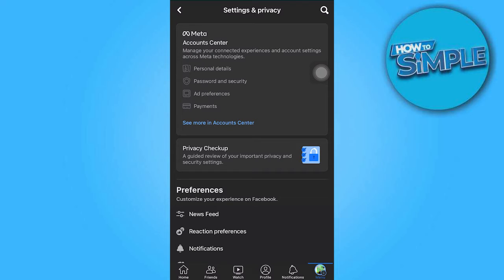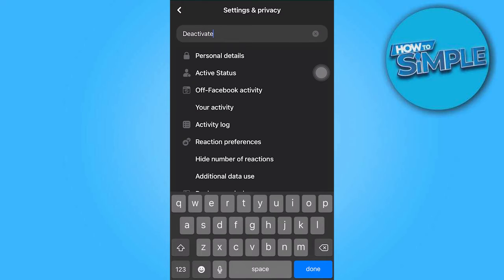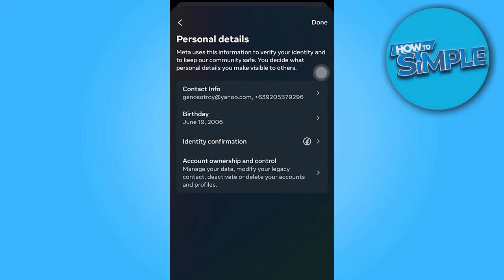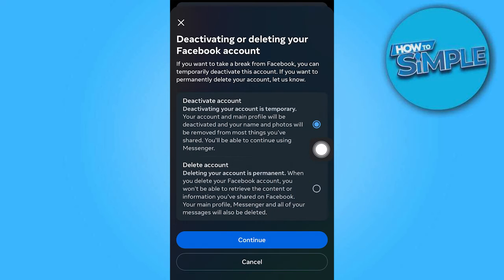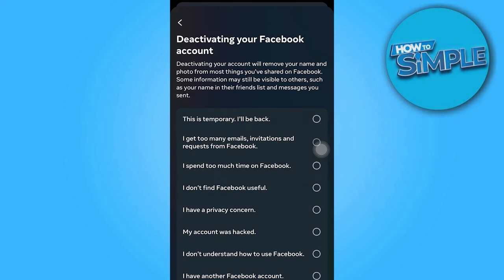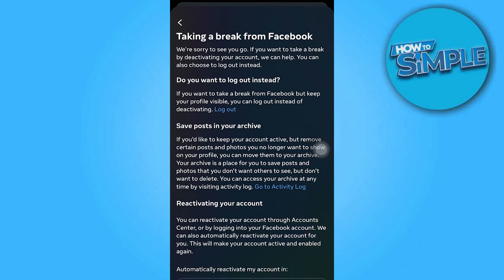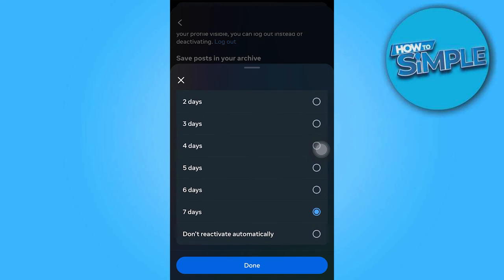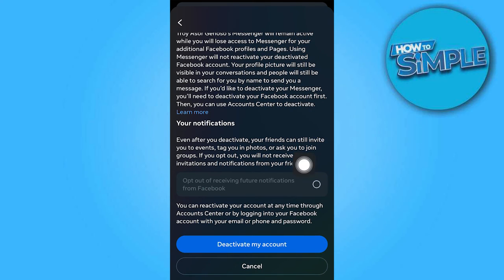How to Temporarily Deactivate your Facebook Account (2025 Tutorial)